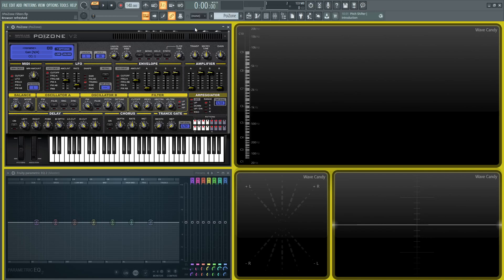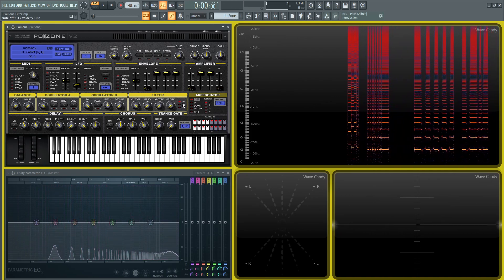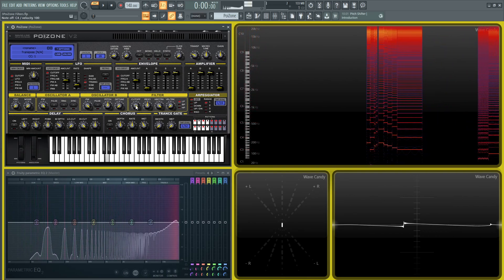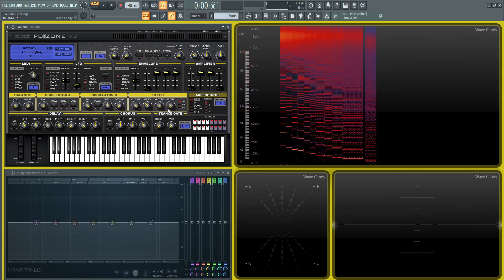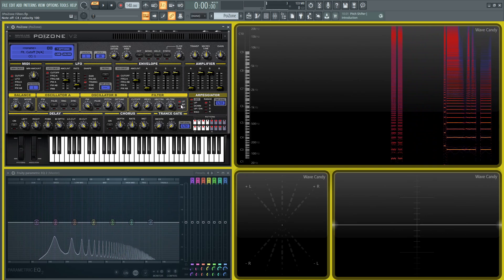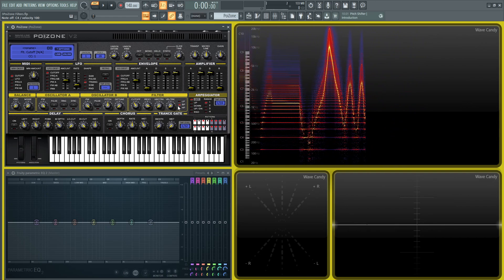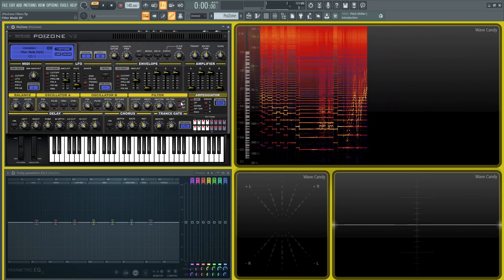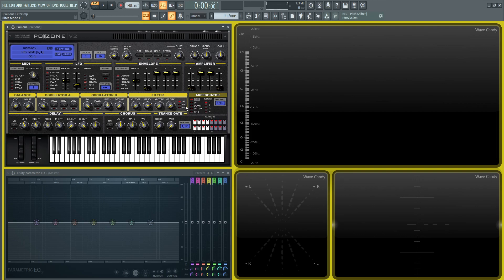PoiZone Tutorial PART 3 Filters | FL Studio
In part 3 of the FL Studio PoiZone tutorial series, we go over the filters PoiZone has available such as LP, BP, and HP.